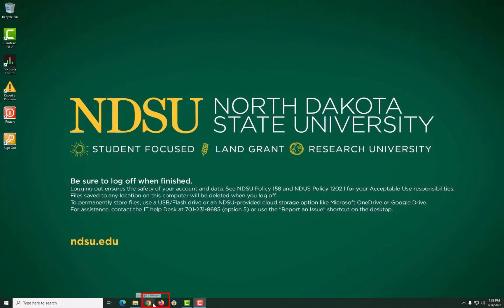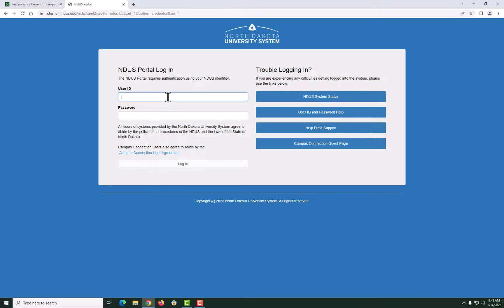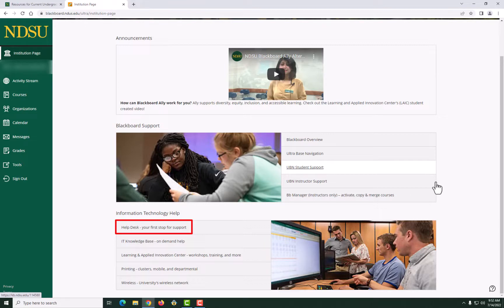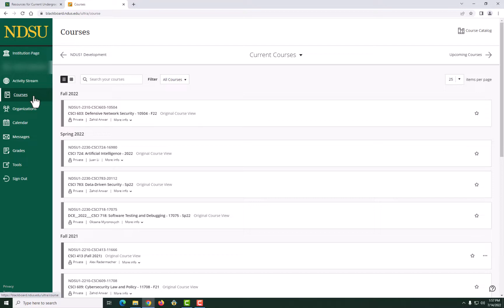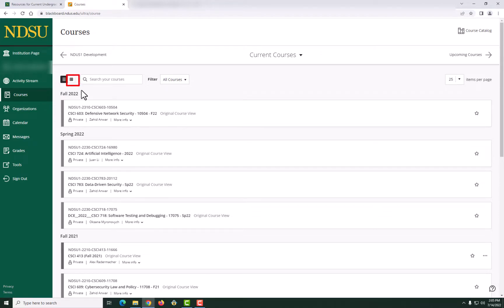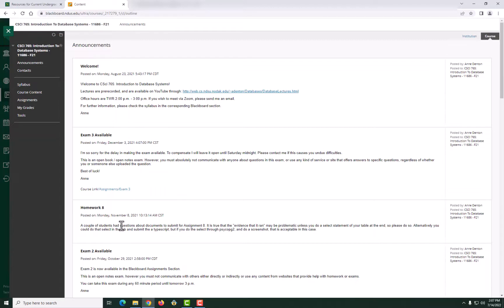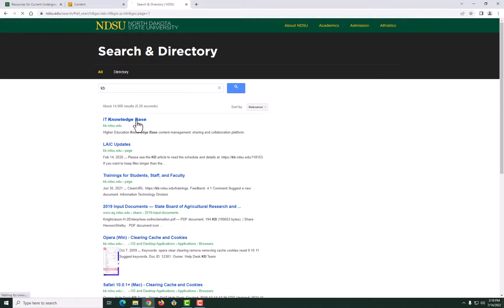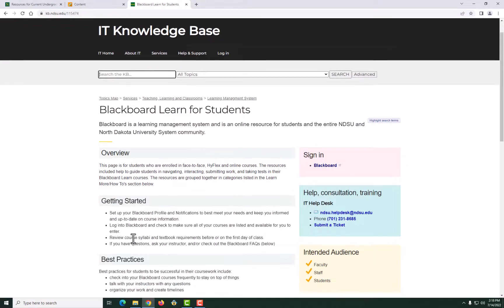Blackboard Learn Original Intro for NDSU Courses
This video will cover:
* How to access Blackboard Learn Original from the NDSU website
* Logging into Blackboard Learn Original
* Locating your course
* Searching the IT Knowledge Base
* Logging out of Blackboard Learn Original
0:00 Start
0:10 Introduction to Blackboard Learn Original
0:30 How to access Blackboard Learn Original
1:03 Logging into Blackboard Learn Original
1:27 Overview of the Blackboard Learn Original Institution Page
2:13 Locating your course
3:56 Searching the IT Knowledge Base